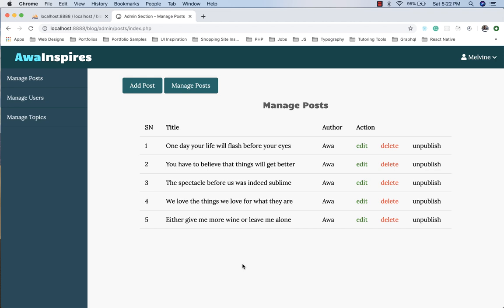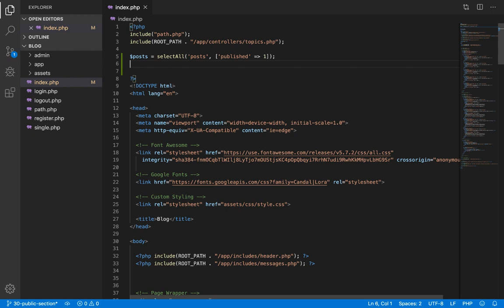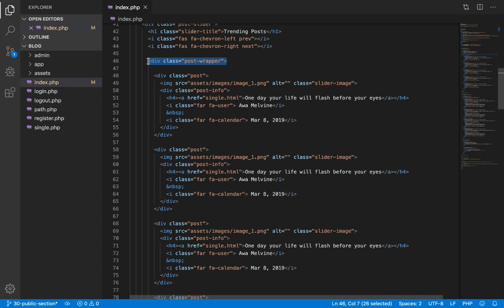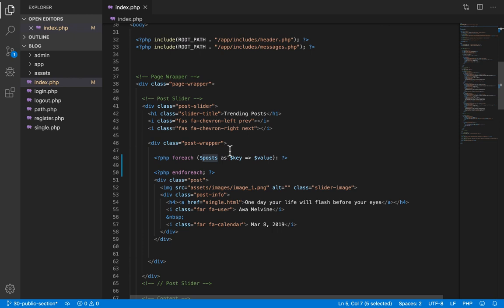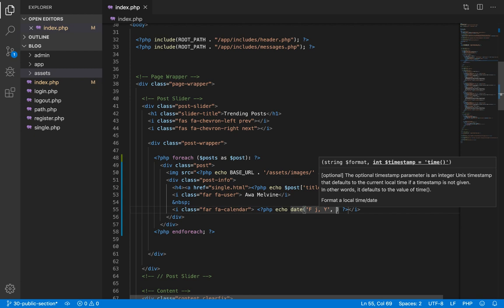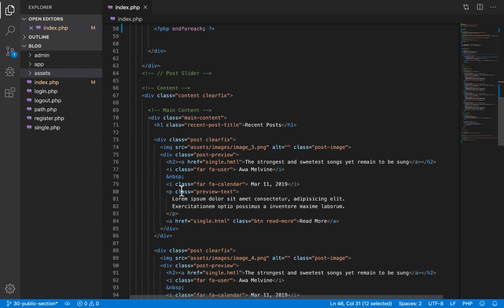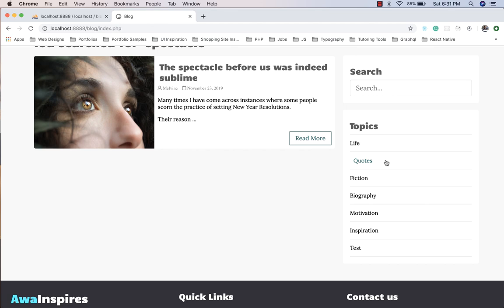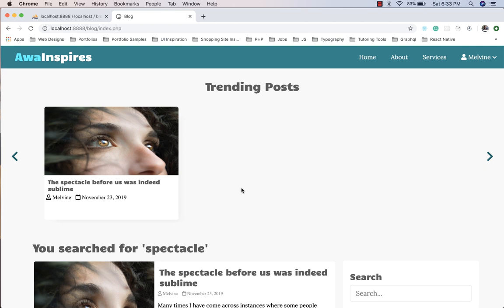How to Create a Blog PHP & MySQL database #30 | display posts list on public section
This is a very important episode in this series. In this episode, we fetch data from the database (which we created in the admin section) and display it on the public section so that the user can see.
We also implement search functionality, giving users the ability to search for posts by providing a search term in the search input field.

Lastly, while implementing the above features, you are going to learn how to query related data from two tables that have a relationship using SQL Joins.